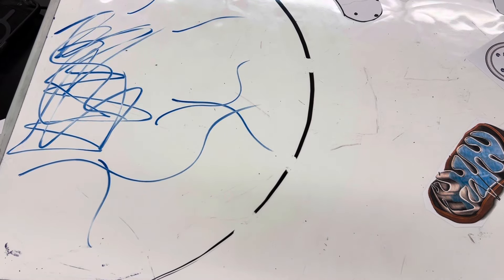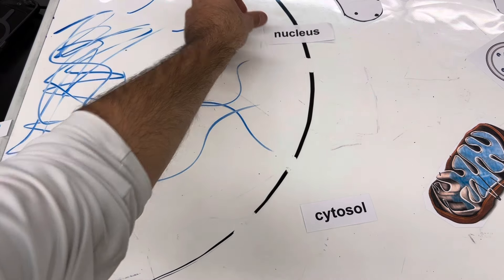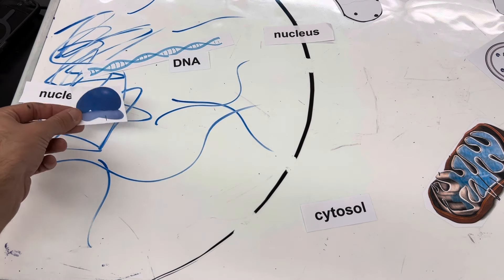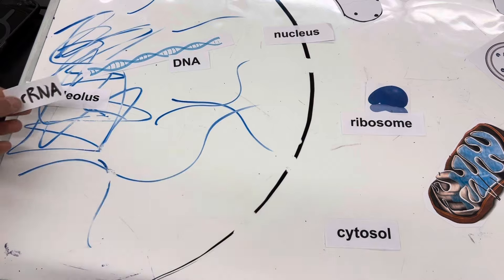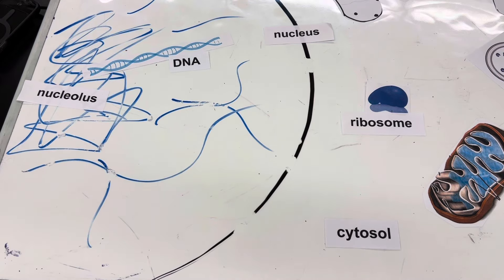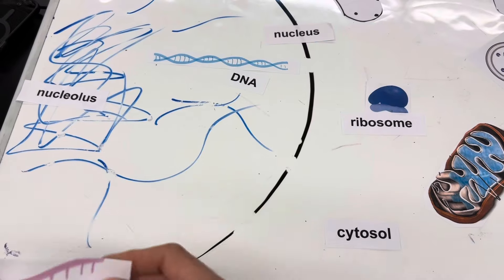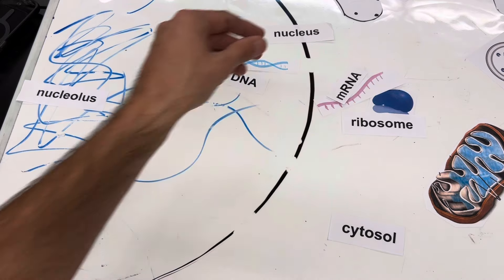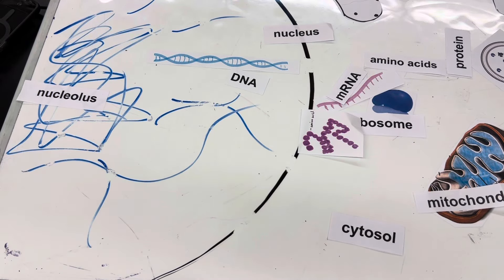Dr. Wolfe - Cell Organelle Interactions - making hexokinase